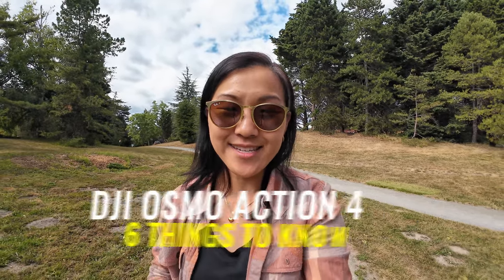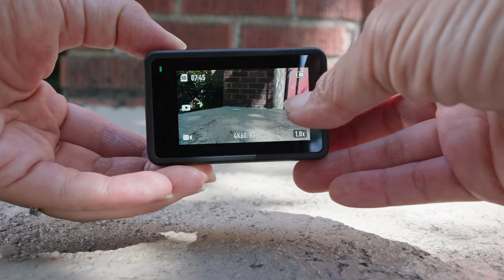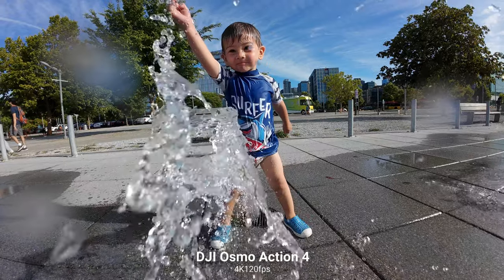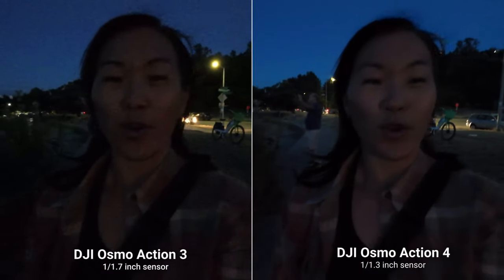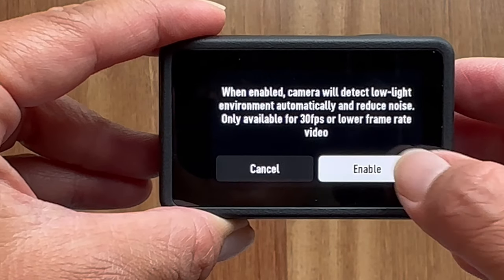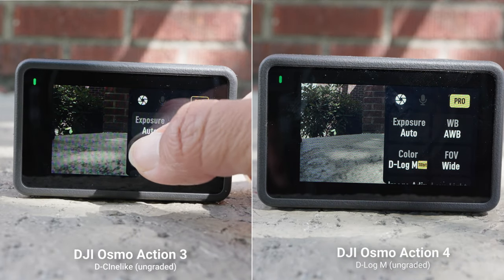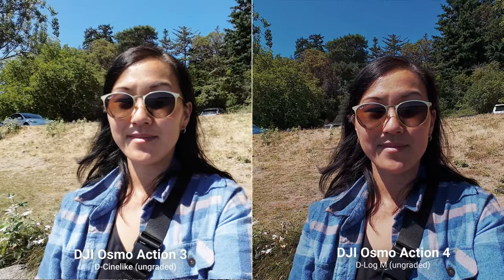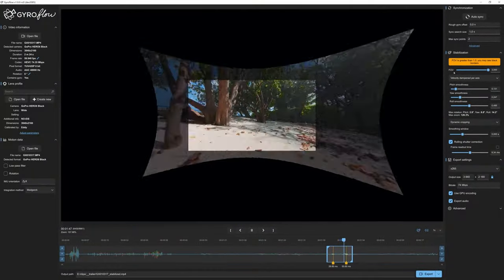DJI Osmo Action 4 - SIX Things To Know About This Action Camera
SIX things that you should know about the brand new DJI Osmo Action 4, and how it compares to the DJI Osmo Action 3.